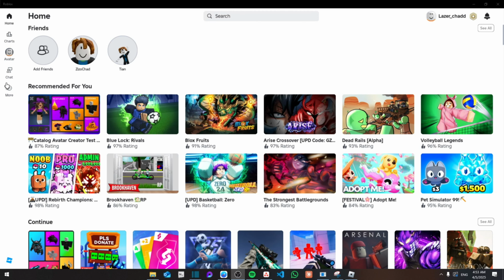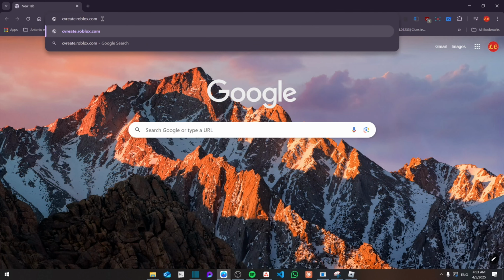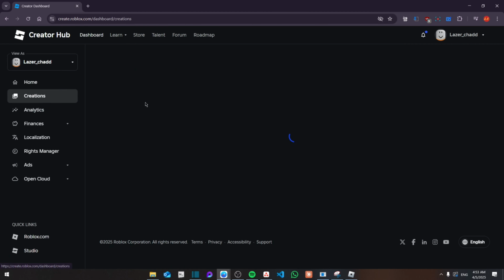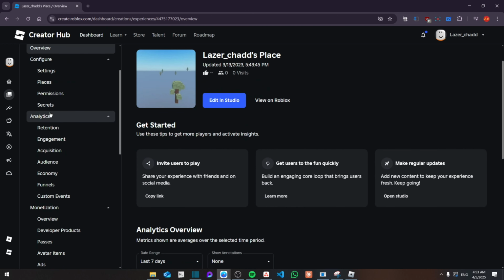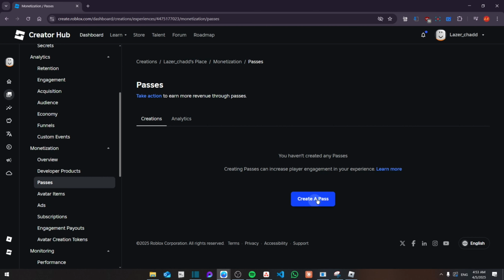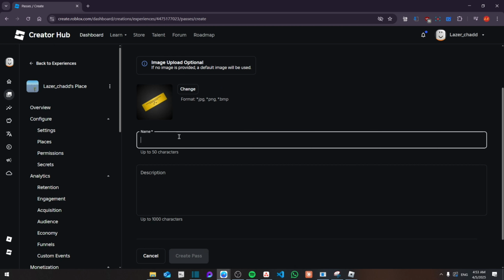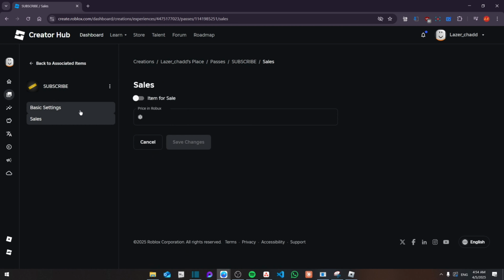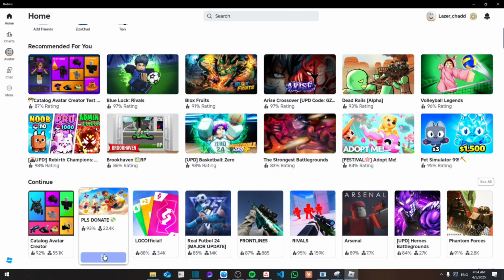How To Make Gamepass In Pls Donate - Full Guide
In this video, I show you how to make a gamepass in Pls Donate and walk you through the process of creating your own gamepass. If you're wondering how to get a gamepass in Pls Donate, this video will guide you step by step. You’ll also learn how to add a gamepass in Pls Donate and make it accessible for others in the game.

00:00 Introduction
00:10 How To Make Gamepass In Pls Donate